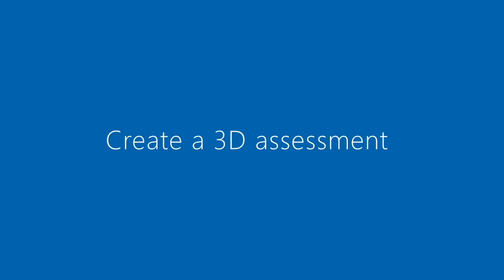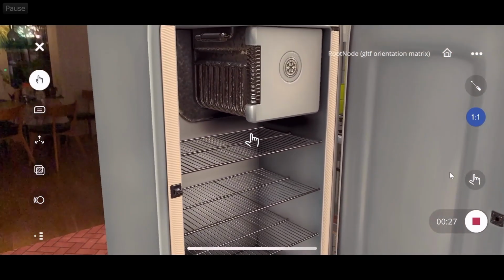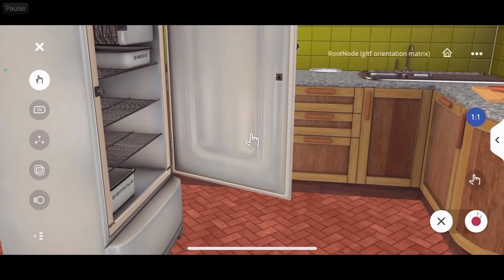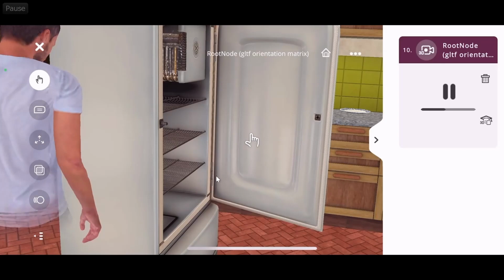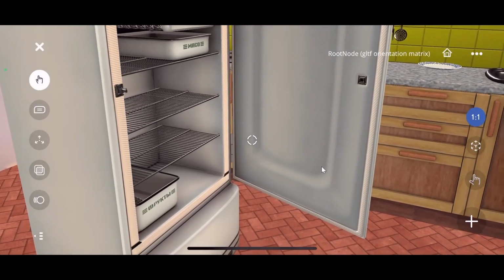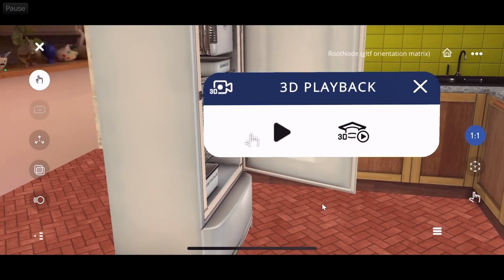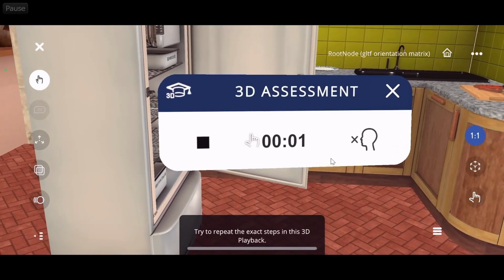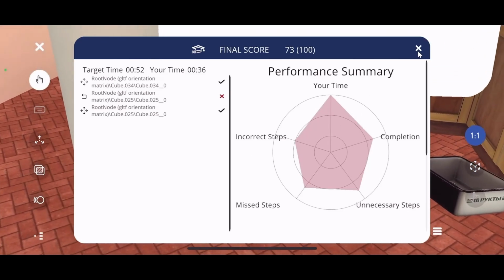7 Create and Run 3D Assessments 1